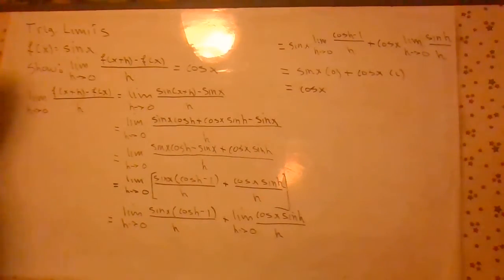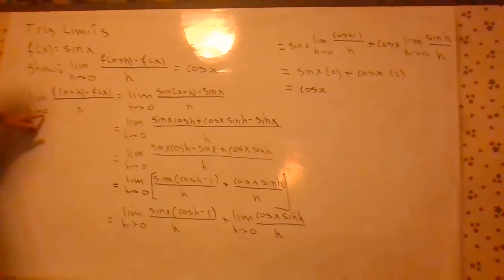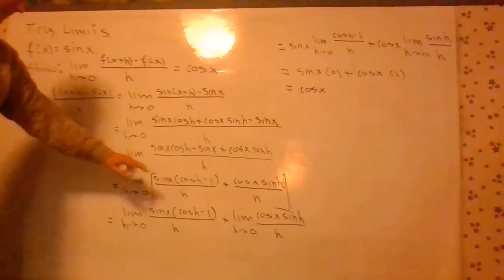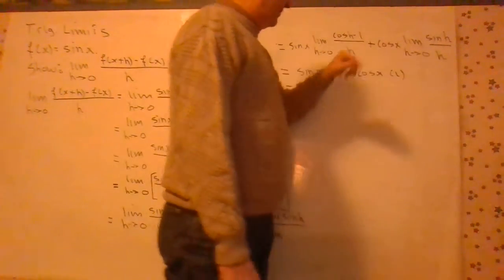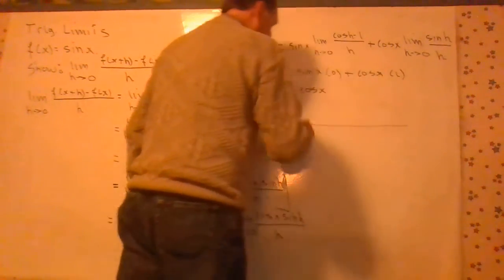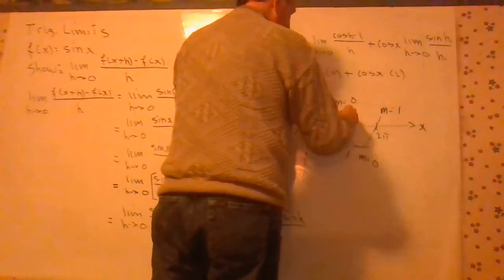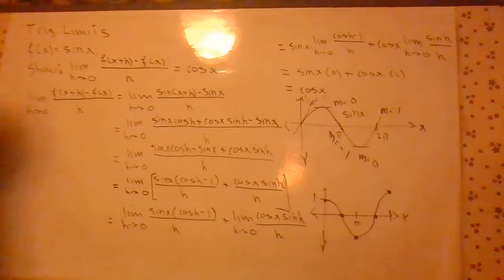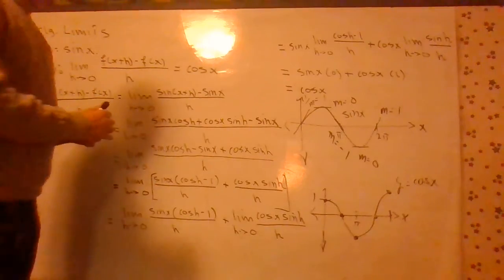Derivative of sinx